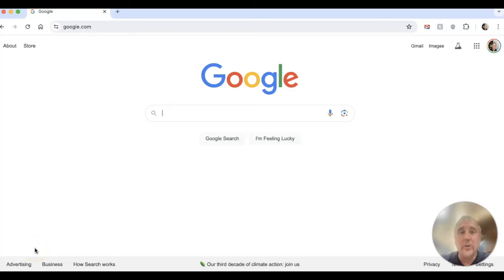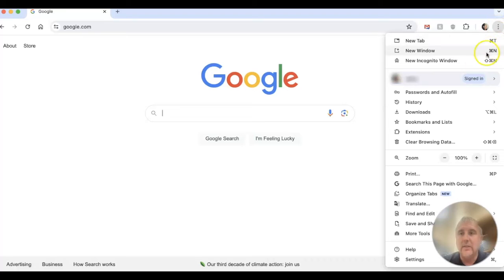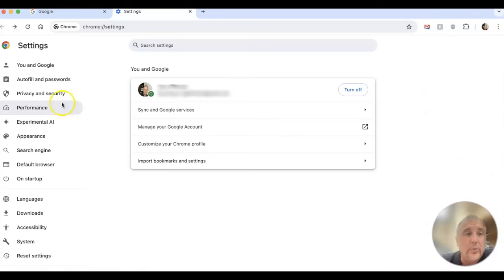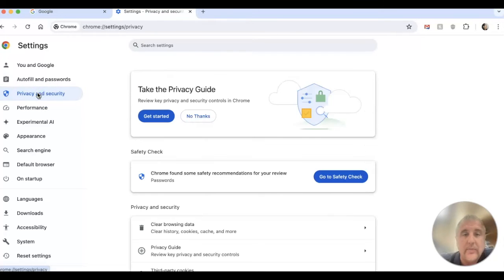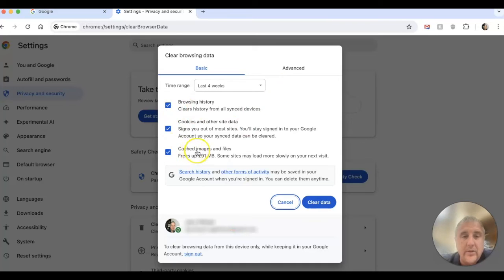How To Clear Your Browser Cache in Google Chrome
Is your Google Chrome feeling sluggish? Clearing your cache can help! This video gives you a step-by-step guide on how to quickly and easily clear your cache in Google Chrome,  boosting your browsing speed and potentially fixing website loading issues.  In just a few minutes, you'll have Chrome running smoothly again!